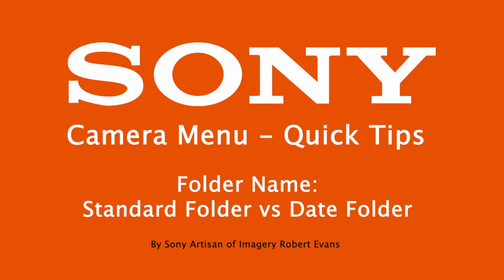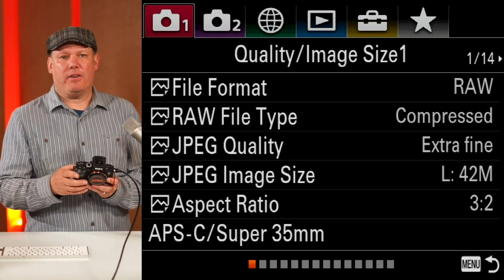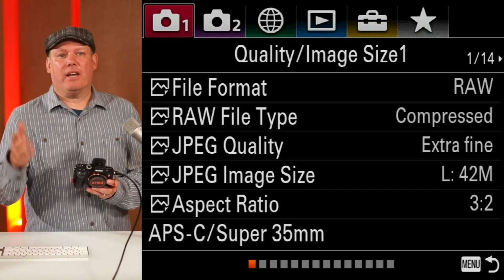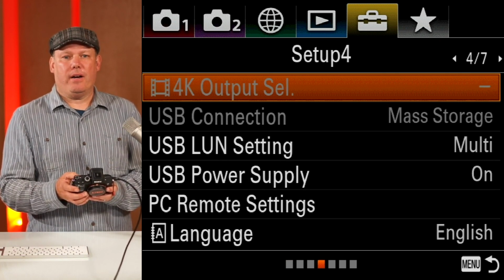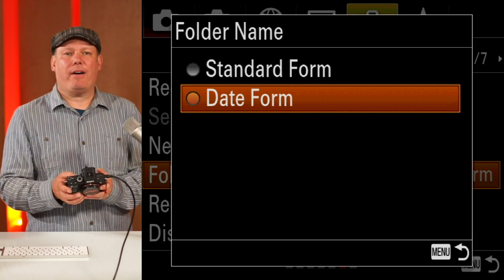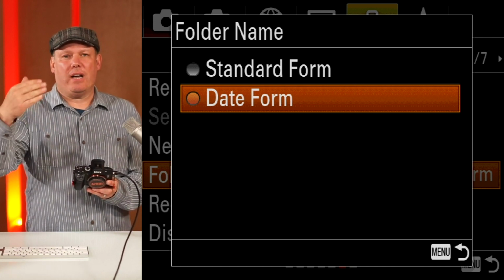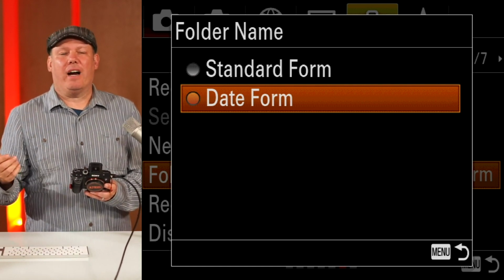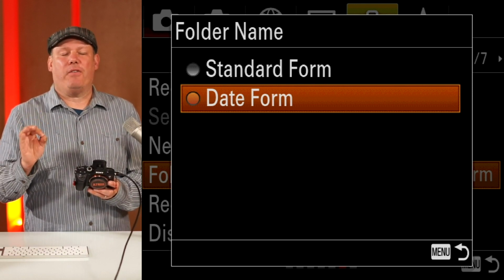Folder Name Set-up: The Standard form vs Date form. Under the Tool Box icon in your Sony Menu.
This Sony camera menu Quick Tip, explains the difference between the Date form vs Standard form option when recording media to your SD card on all Sonys cameras.

Why you should consider Date form over Standard form for better file organization when downloading your RAW & JPG image files.

This setting is located under the Tool Box icon, on the Setup6 screen, on the A7R III, A7 III, A9, a6400 and most other Sony cameras. The location may vary on older Sony cameras.

GEAR used to produce Sony Camera Menu - Quick Tips
Sony A7R III

Also, when you click on the links provided below and order gear, a small portion of your purchase comes back to The Pixel Show.  We use this support to raise the level of our content and improve the show.

We are grateful for any level of support. We appreciate your loyalty.

GEAR we use to produce -  The Pixel Show
Set Design | Robert Evans

Cameras & Lenses |  Sony
1. Camera 1 (talent wide shot) | Sony A7R II
Camera Lens | Sony 50mm 1.8
2. Camera 2 (talent close-up shot) | Sony A7S II
Camera 2 Lens | Sony 85mm 1.8
3.  Camera 3 (product close-up shot) Sony A7S II
Camera 3 Lens | Sony 90mm 2.8 macro
4. Camera 4 (behind the scene view) | Sony A6300
Camera Lens | Sony 16-35mm 4.0

Sound
Host Microphone | RODE Broadcaster
Sound Mixer | MixPre - 3

 Computers | Apple
Set Computer | iMac
Production Computer | iMac
Lap Top | iMac
Return Monitor | ACER

Lighting | Dracast
Talent Lighting-Front | Dracast DRSL - R -400B
Back/Edge Light | Dracast DRBR-F-600B

Lighting and Camera Stands |  Manfrotto
Manfrotto Auto Poles
Manfrotto Camera Support Arms

A small portion of what you purchase comes back to The Pixel Show, which we use to improve our channel/show and produce content that hopefully creates value for you. We appreciate your support as we strive to create content you appreciate.  RE